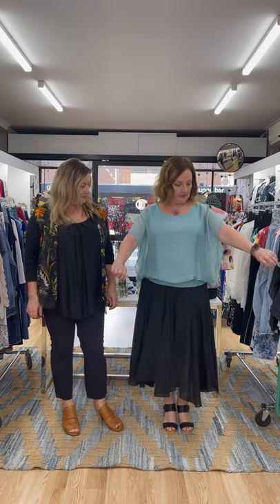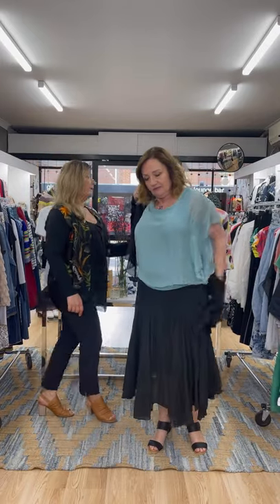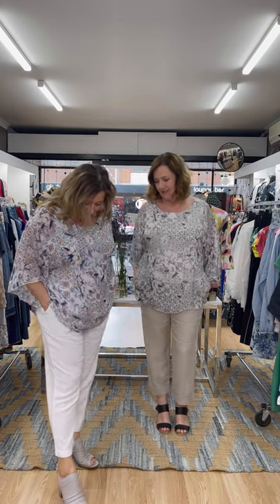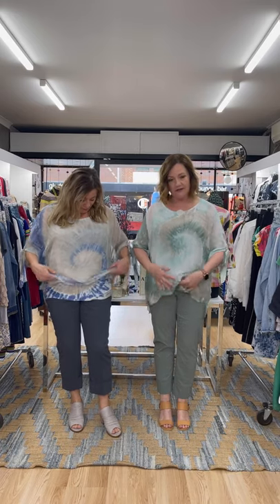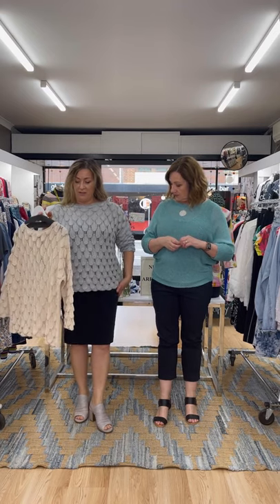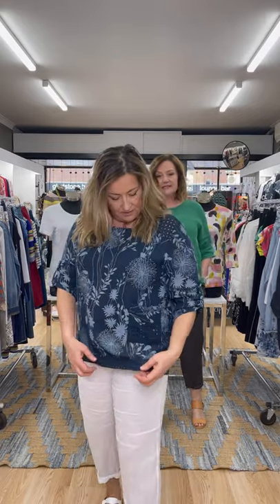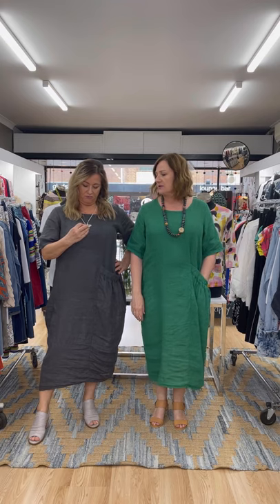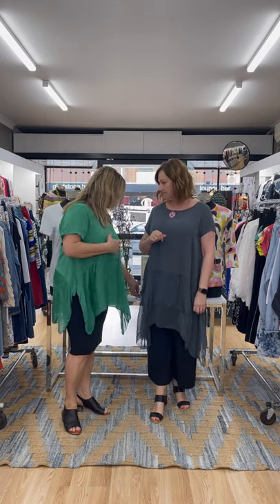M Made in Italy at Urban Cachet | Video episode #62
Hi everyone!

M Made in Italy at Urban Cachet this week!

New cotton and silk garments that are really comfortable is synonymous with this brand.

Think silk printed tops, nice knitted tops, floating tops, linen tops and more.

In this week's video, we show you the different ways of styling this amazing brand with Foil pants and our favourite Hinako shoes. We've also made sure that we mention the different sizes we were in during the video to help you with your selection.

I hope you enjoy this week's video.

Dee x
P.S: Give us a call if you need help with sizing. I have also made special mentions about sizes on the product descriptions.

Just for reference:

Dee usually wears a 12 top and 12 bottoms in brands such as Tani and Foil. She is a "rectangle" body shape. Dee is also 166cm.

Available on all orders over $100 in Australia; otherwise $7.95.

Free non-contact delivery (no minimum - please select 'pick up in store' at checkout) is available for our local community in the following suburbs:
+ Dulwich Hill
+ Summer Hill
+ Marrickville
+ Hurlstone Park
+ Ashbury
+ Petersham
+ Lewisham

💌 Have you signed up to receive our updates via email?

🏠 Store pickup is available and has been added as an option at checkout. If you are in the local area, please select this option and we can either arrange a time for you to pick up or even drop it off at your house.

Urban Cachet is a ladies' fashion store here in Australia. We stock Australia's favourite fashion brands from Tani Clothing Australia to Foil tops, pants and dresses. You can find great pants, tops, and dresses from your favourite brands such as Seasalt Cornwall, Mansted Denmark, Eribe Knitwear Design, Mahashe, Foil women's clothing and many more, in multiple sizes and colours here at Urban Cachet.

When we select our pieces, we make sure that they fit real women and are made to be comfortable, reliable and stylish.

Our store is based in Sydney, Australia at 511 Marrickville Road Dulwich Hill. We ship worldwide through our amazing online store too - Shop online today for all your women's outfits, fashion, pants, tops and dresses.